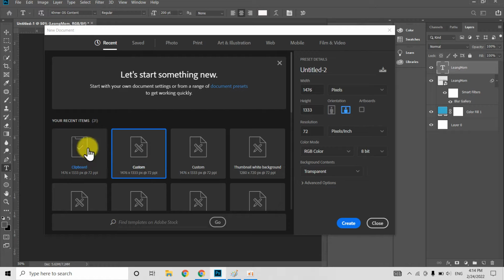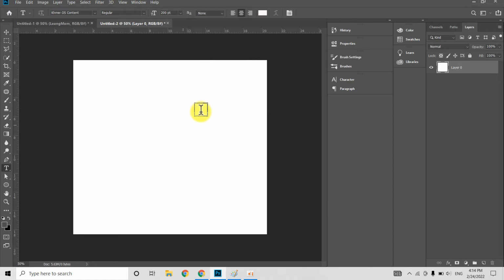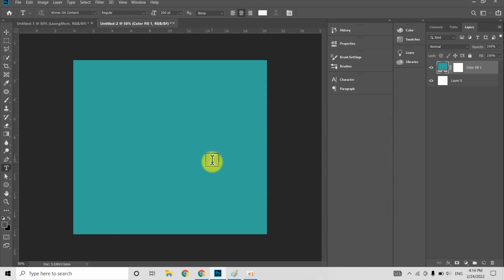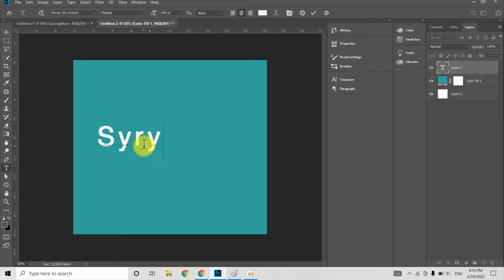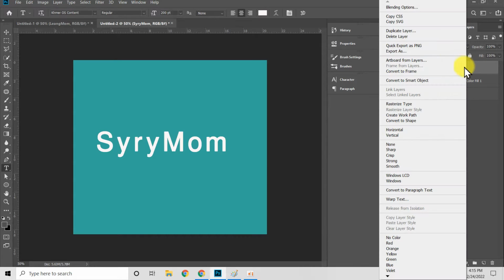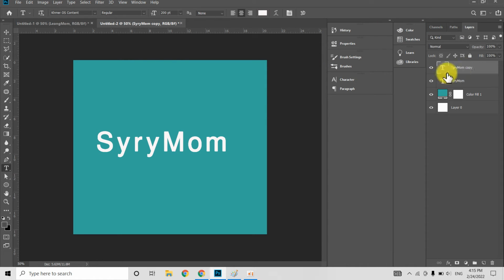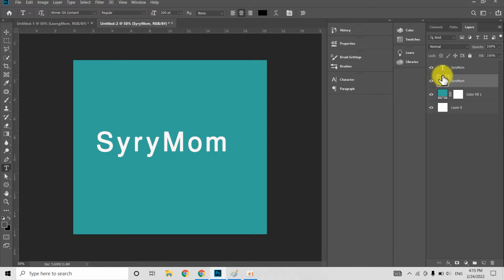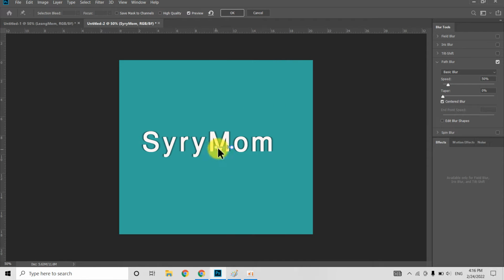How to make great shadow of text in adobe photoshop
How to make realistic shadow of text in adobe photoshop